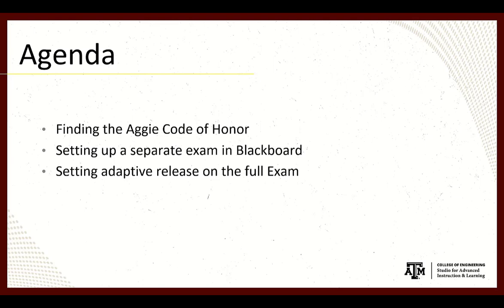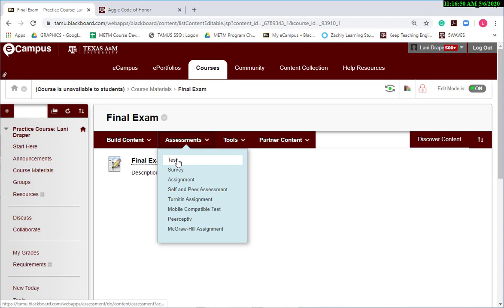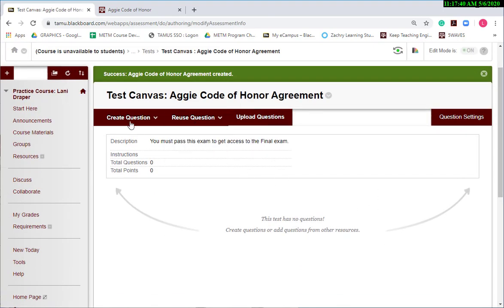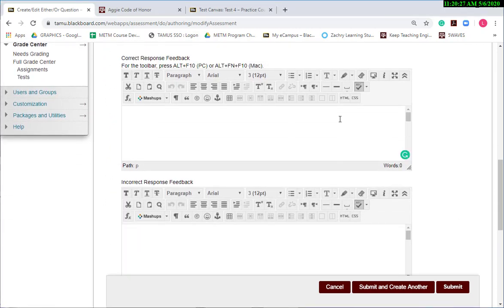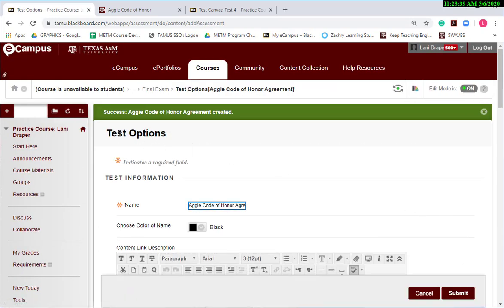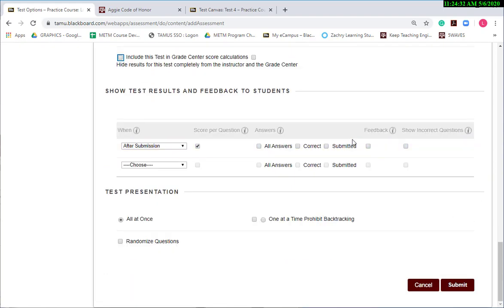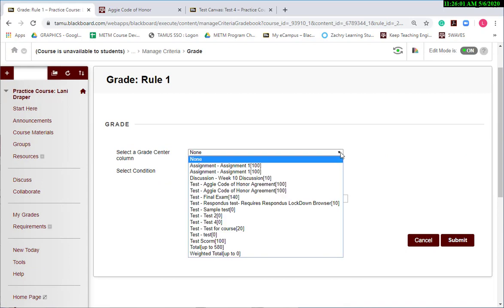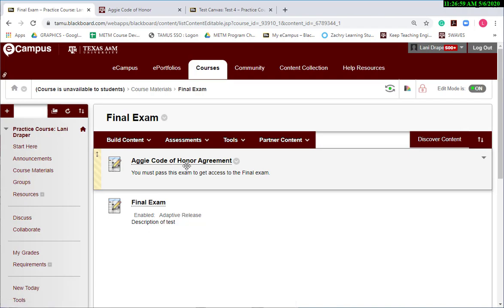Aggie Code of Honor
See how to use the Aggie Code of Honor to help prevent cheating on your exams.

Topics:
0:00 Introduction
0:27 Find the Aggie Code of Honor and Set Up the Exam
1:54 Copy & Paste the Aggie Code of Honor
3:55 Set Adaptive Release on the Full Exam
5:11 Outro